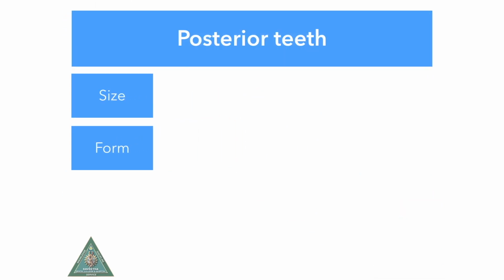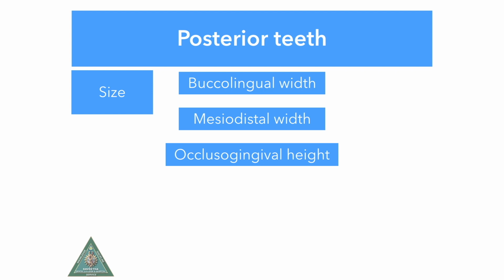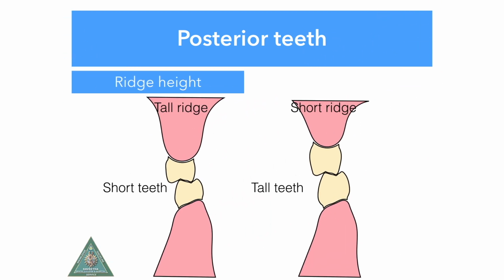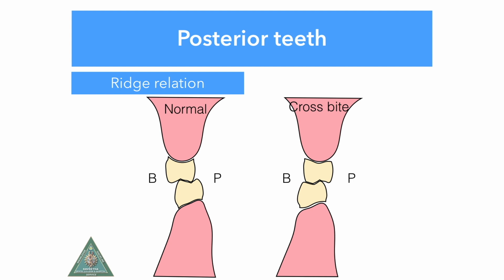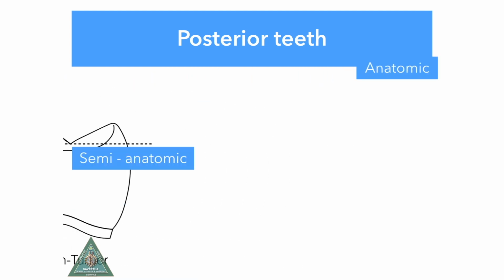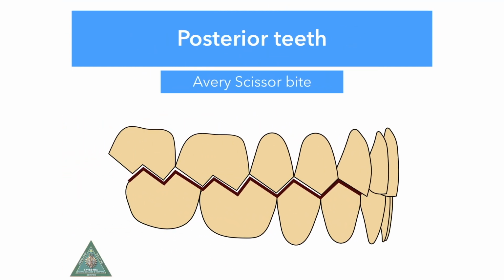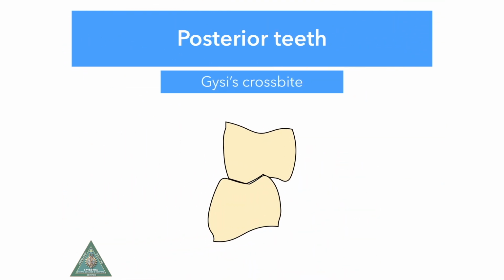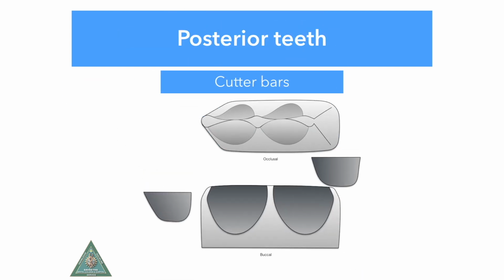Teeth selection part 3